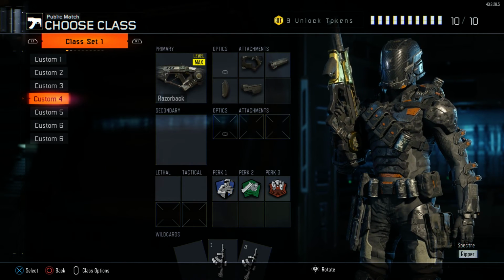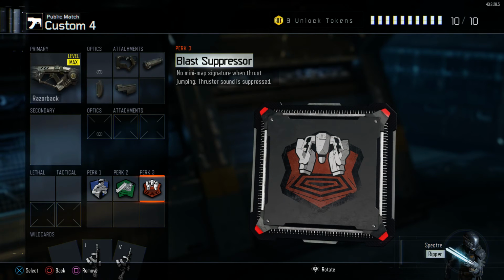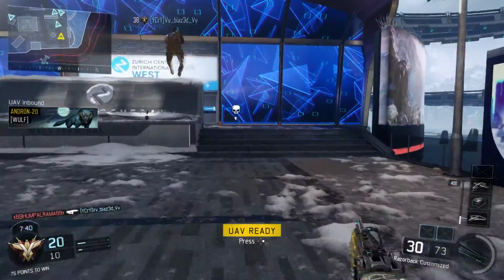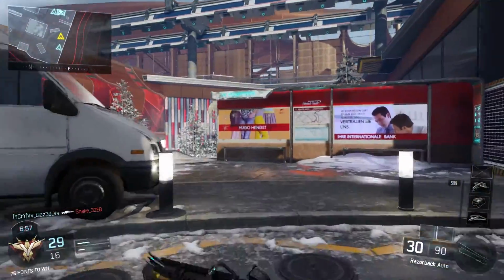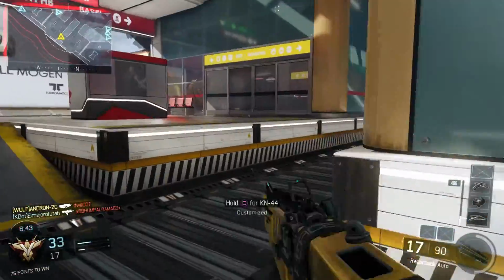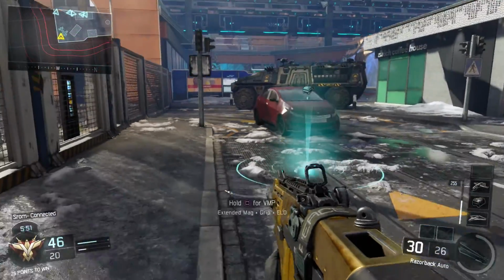COD Black Ops 3: Team Deathmatch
Hello everyone,

Merry Christmas to everyone and Happy Holidays.
I finally got a good mic so I can comment on my videos. This is my first video using my new mic so forgive me if I'm being a little fruity or if my comments suck. They will get better. Please enjoy the video.

Peace
-ANDRON